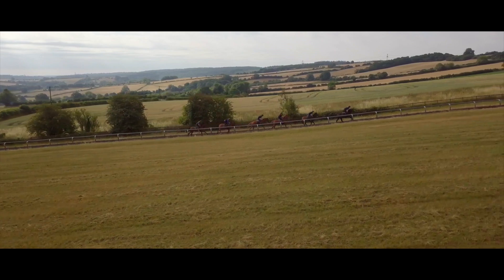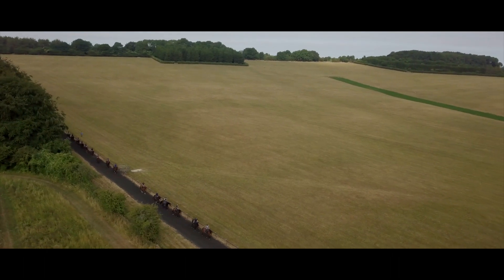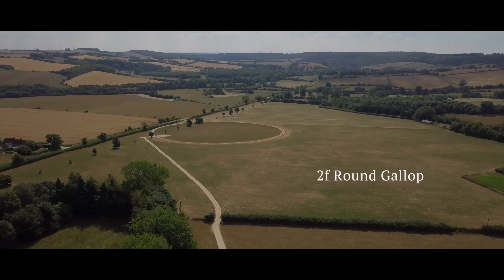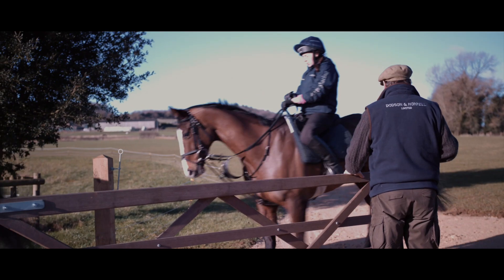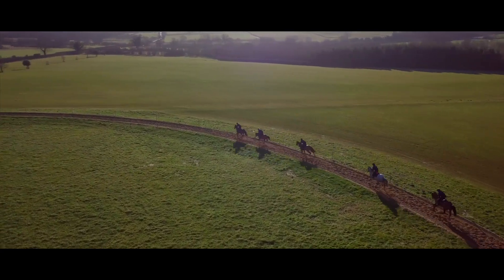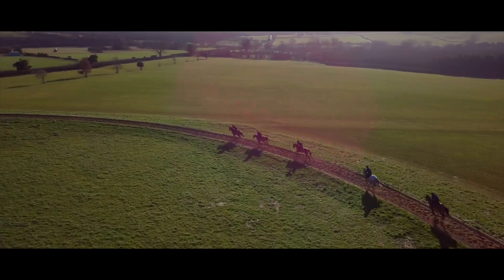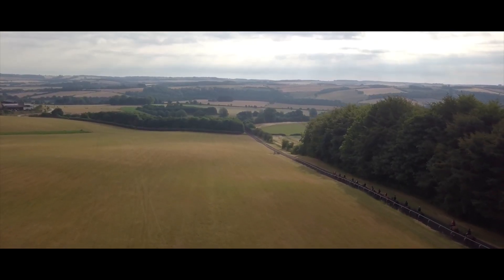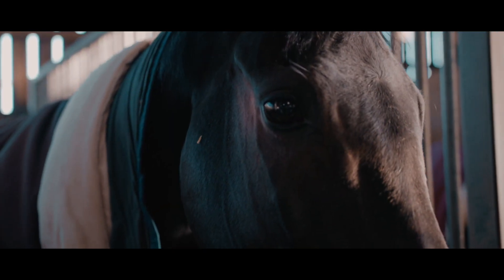Kim Bailey Racing Facilities- Cotswold Film Company Ltd